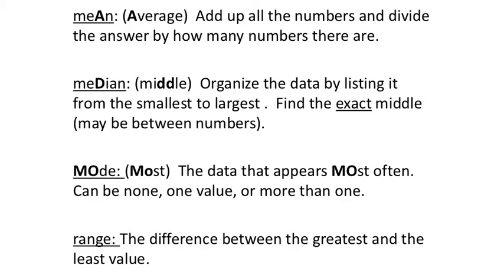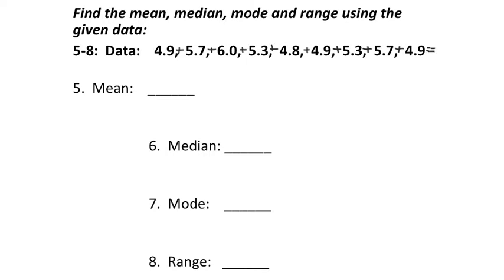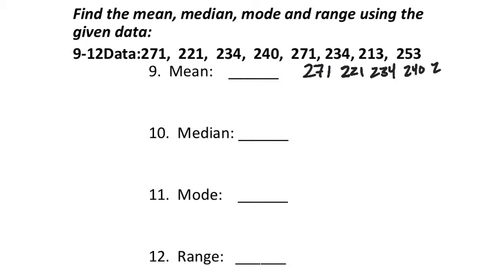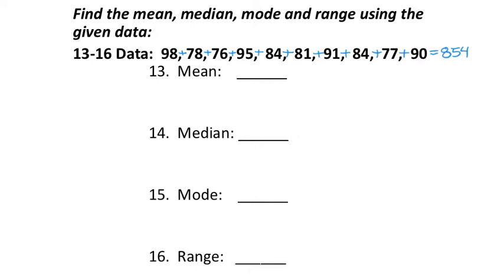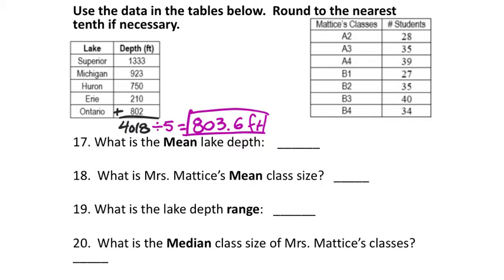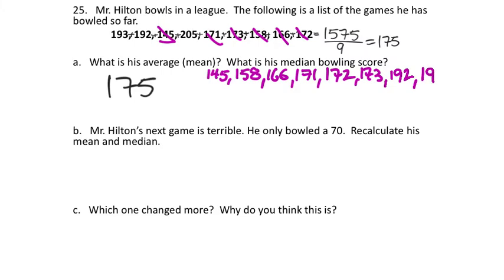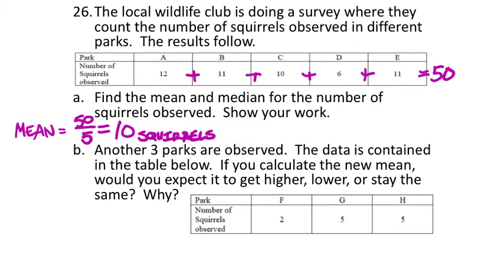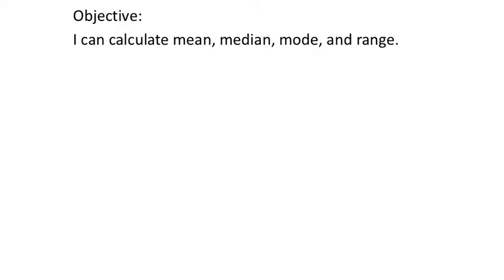Mean, Median, Mode, and Range (7th Grade Acc Math Unit 8 Lesson 5)